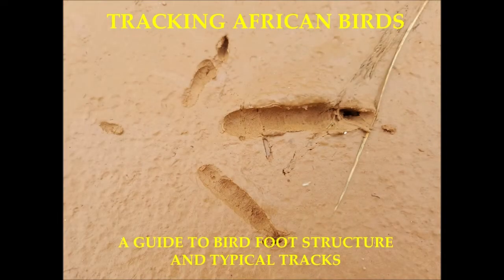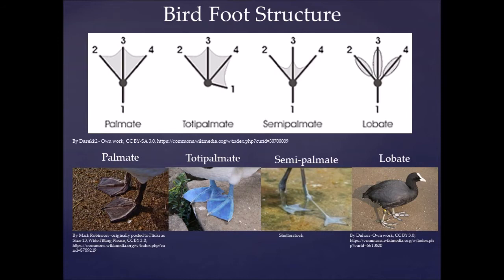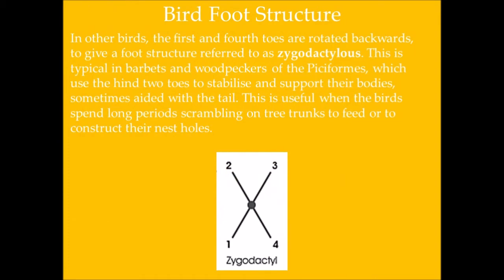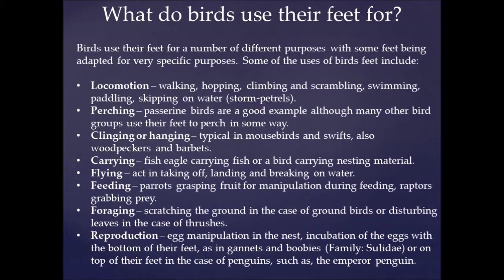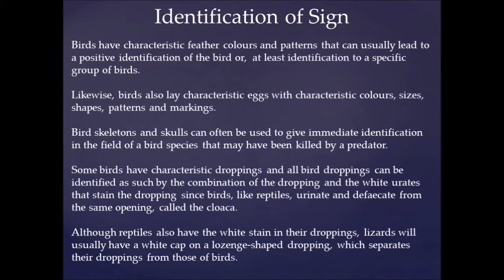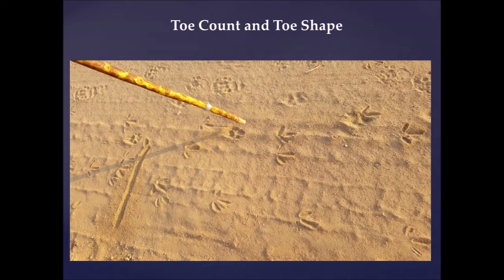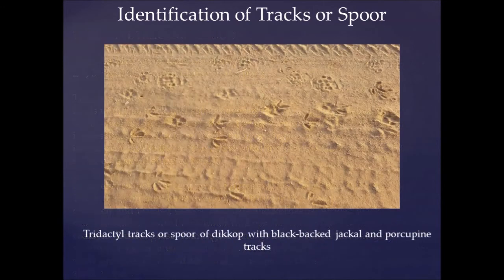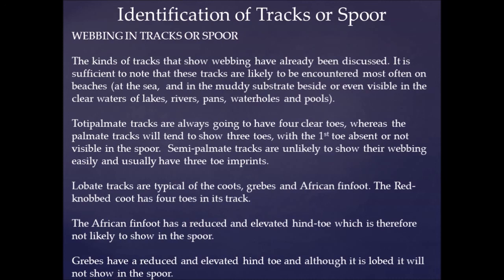TRACKING AFRICAN BIRDS - BIRD TRACKS AND FOOT-STRUCTURE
This is an outline of the foot-structure of southern Africa birds and how this influences their track impressions. There is also some discussion of the uses of bird feet, identification of tracks, steps to take in identifying bird tracks and some bird species associated with each particular track type and foot-structure.